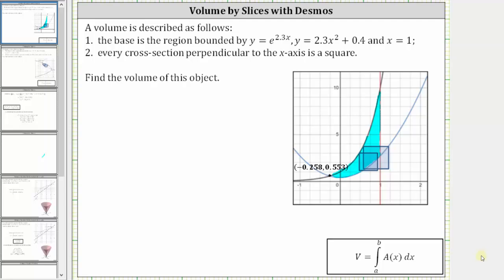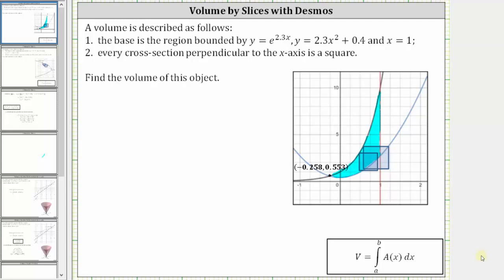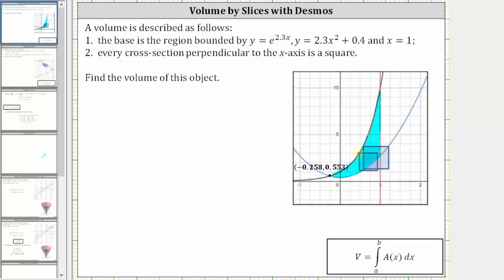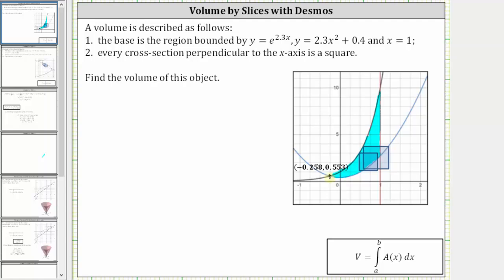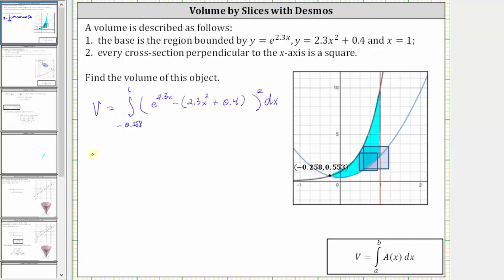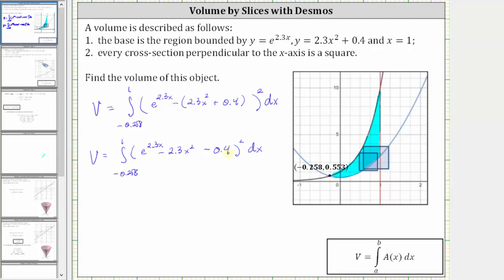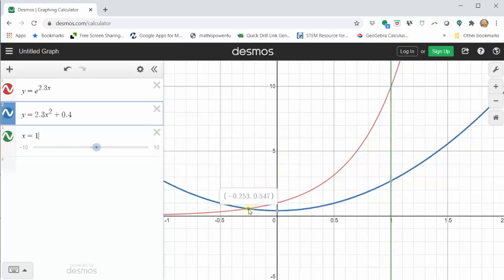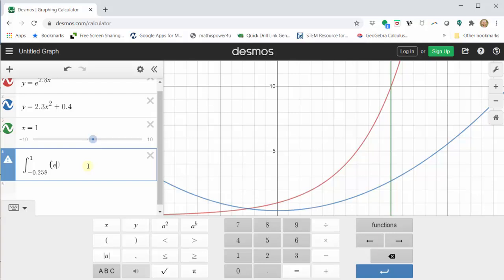Volume By Slices Using Desmos: Square Cross-Section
This video provides an example of how to determine volume by slices.